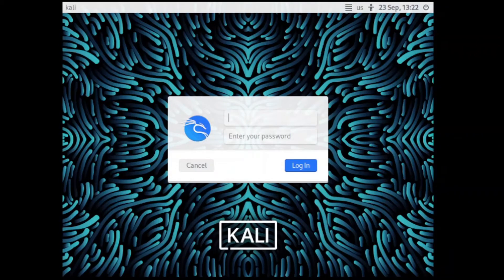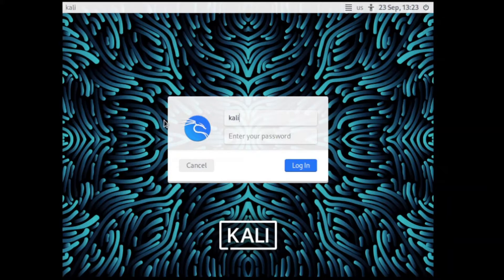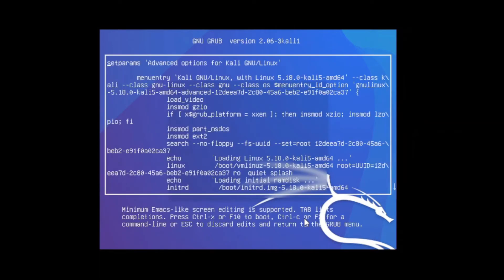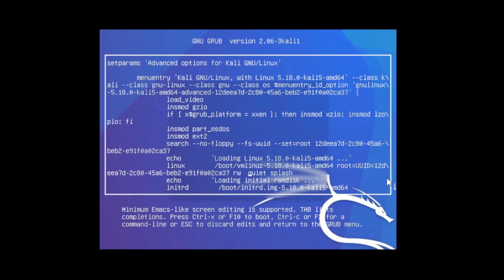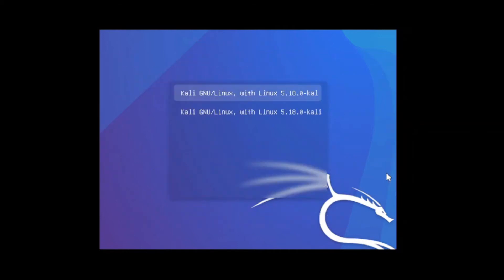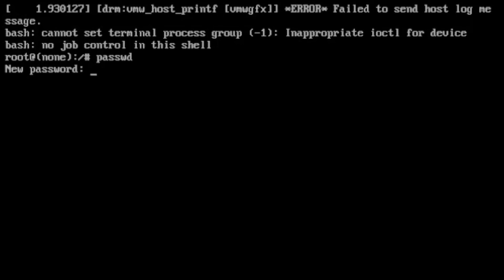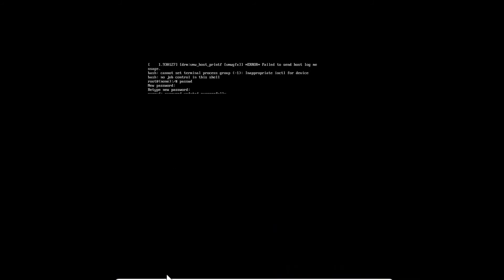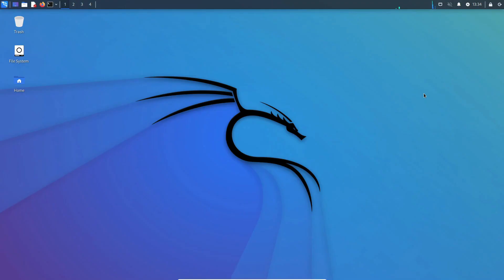How to reset forgotten password in kali linux | ft. kali linux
In this video, learn how to reset a forgotten password in Kali Linux quickly and effectively. The process involves booting into the GRUB menu, editing the boot parameters to gain root shell access without a password, and then resetting the password. Start by rebooting your Kali Linux system and pressing the e key at the GRUB boot menu to edit the boot entry. Locate the line starting with linux and replace ro with rw and add init=/bin/bash at the end of the line. This boots the system into a root shell with read-write access. Next, reset the root password by typing passwd and entering a new password twice. After the password is reset, type exec /sbin/init or reboot the system normally. This method also allows you to recover forgotten usernames by inspecting system files. This guide works on both physical machines and virtual machines like VirtualBox or VMware.

🔗 Useful Resources:

Steps to edit GRUB and reset password:

Reboot and press e at GRUB menu

Replace ro with rw and add init=/bin/bash

Run passwd to reset password

Reboot with exec /sbin/init or normal reboot

Recover username by checking /etc/shadow or /etc/passwd files

Additional detailed explanation and troubleshooting tips included in the guide